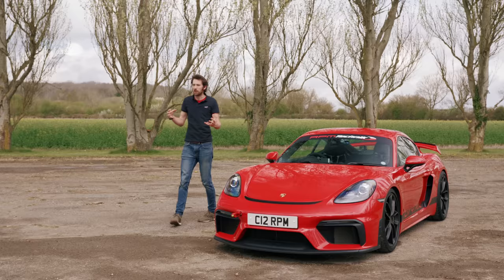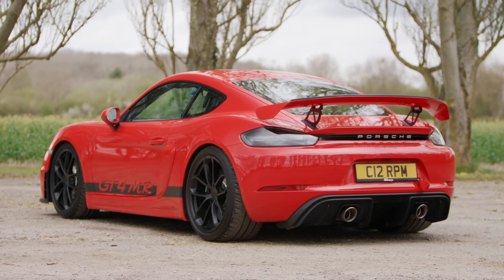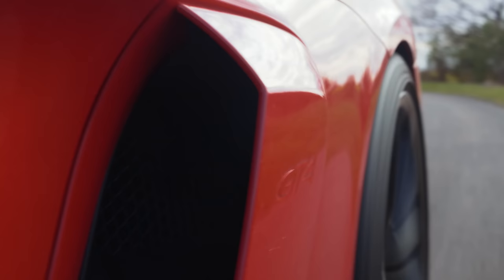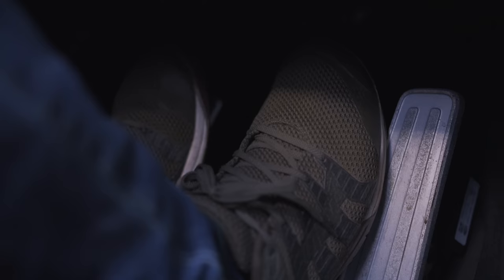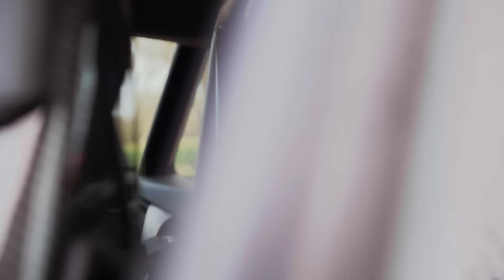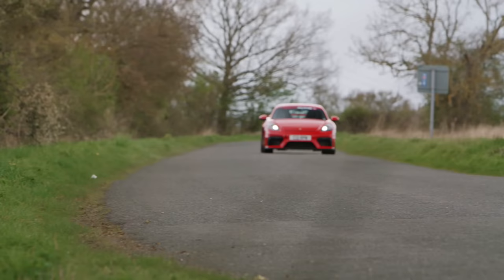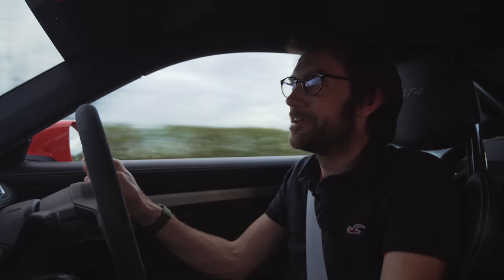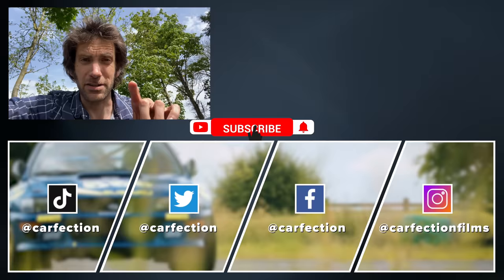Porsche Cayman GT4 MR: A Manual GT4 RS? | Catchpole on Carfection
The GT4 RS is a spectacular car but it does have its flaws. For starters, it’s very difficult to get hold of one and for all its engagement, it just lacked a manual transmission. This is RPM Technik’s solution: The Porsche 718 Cayman GT4 MR.

If you haven’t already seen Henry’s road trip of the GT4 RS you should head over

How has RPM Technik improved on the already fantastic GT4? Here’s how:
- MR kit by Manthey-Racing
- Upgraded brakes
- New exhaust
- Shorter ratios for the MANUAL gearbox

Why are the shorter ratios in the manual gearbox a much welcomed modification?
Because the standard GT4’s ratios are so tall that the gears rarely need changing. So rarely, that you could reach motorway speeds in second gear! This may sound convenient if you don’t like rowing your own gears but those that buy the manuals want more engagement so it defeats the point. To Porsche’s credit, the lofty ratios are more of a workaround to the ever stricter emissions regulations.

If you’ve never hear of Manthey-Racing, they have been responsible for running Works Porsche Motorsport GT teams since 2013. Porsche now owns 51% of the company, so these road car upgrades have the blessing of the Stuttgart mothership.